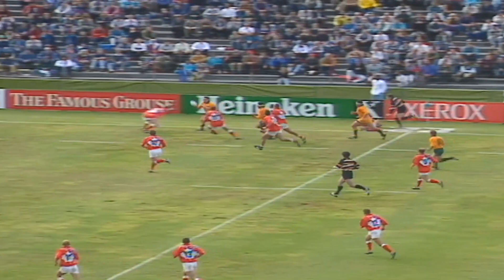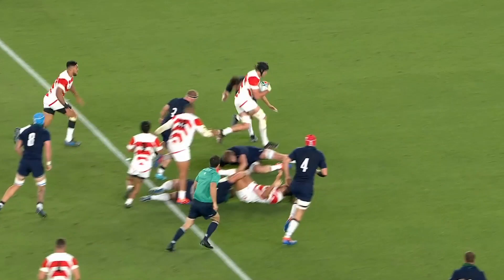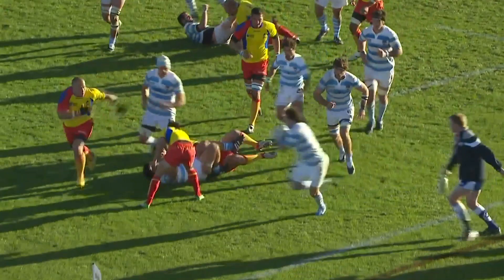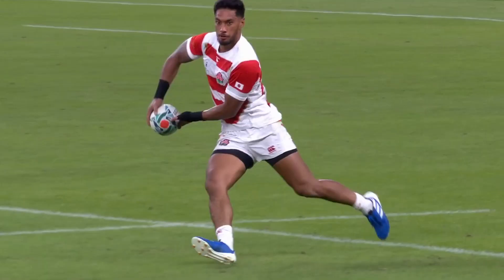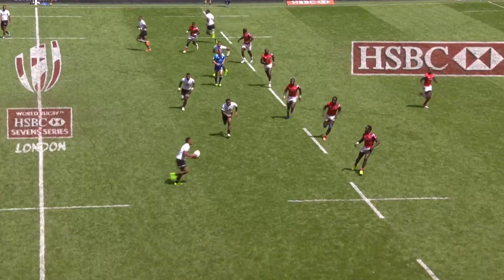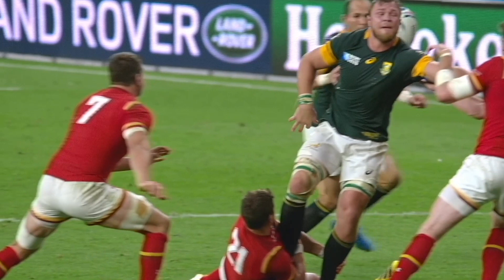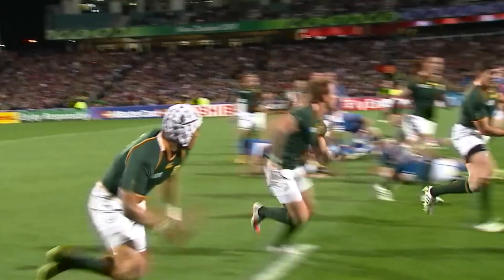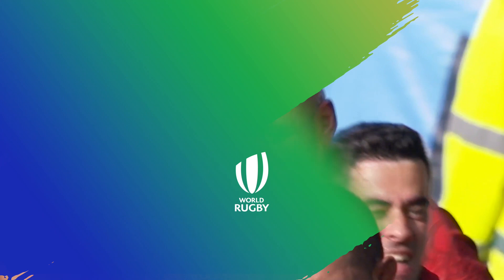😲 Rugby's Most Incredible Offloads | Japan, Fiji, New Zealand & More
Some of the best offloads across the Rugby World Cup and World Rugby Sevens Series.

New Zealand, Fiji and Japan all star as they showcase their skills on the world stage.

Who is the offload king? Let us know below!

For news, stories, highlights and more, go to our official